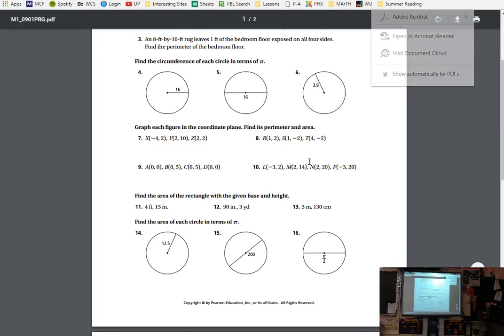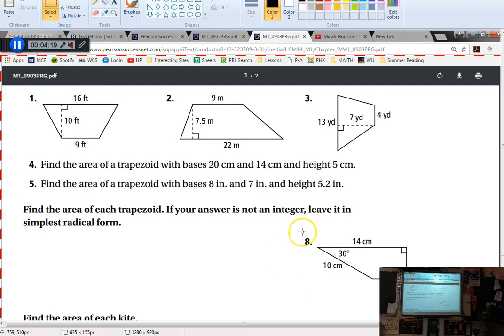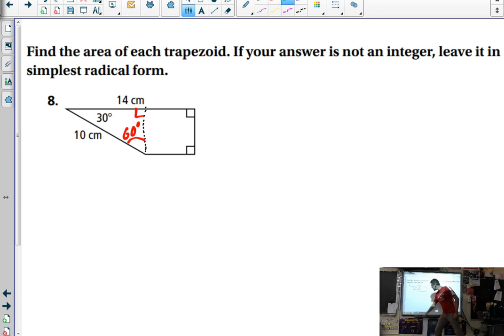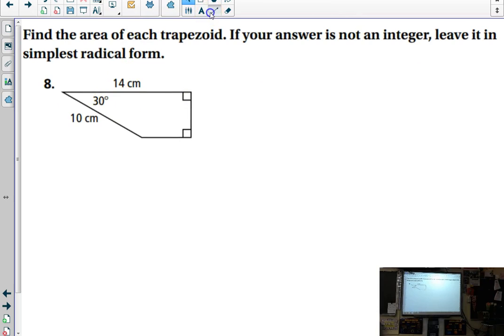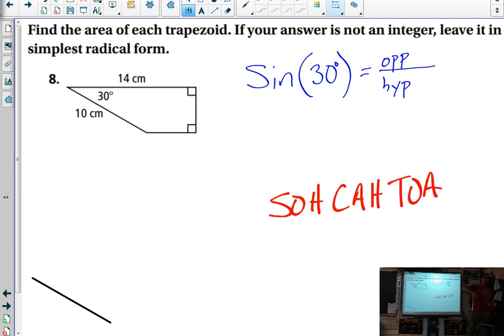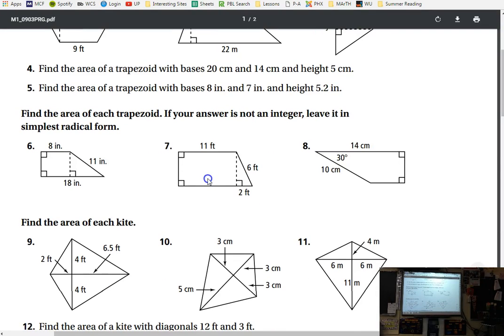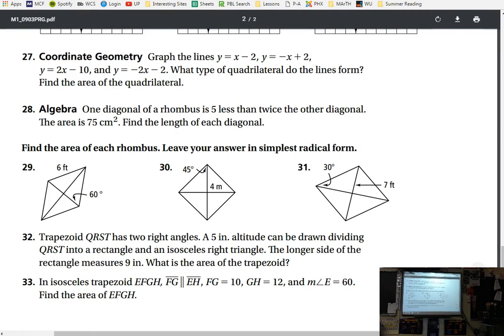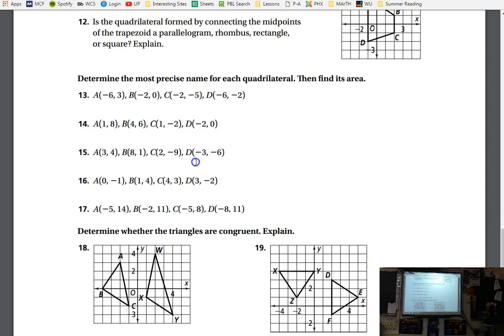Summer Math 1 - 6.27.17 - Review of Chapter 9